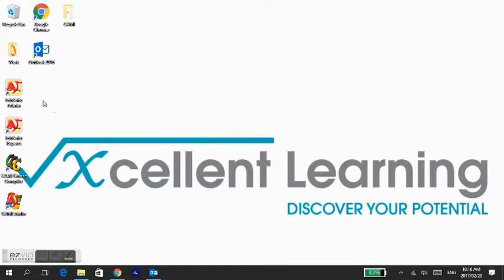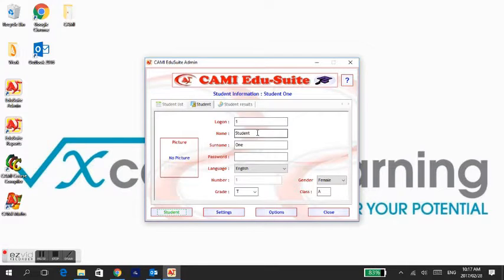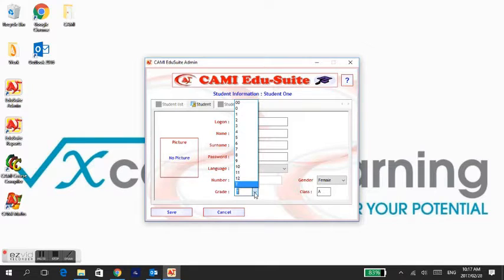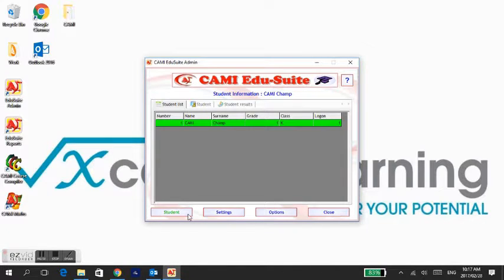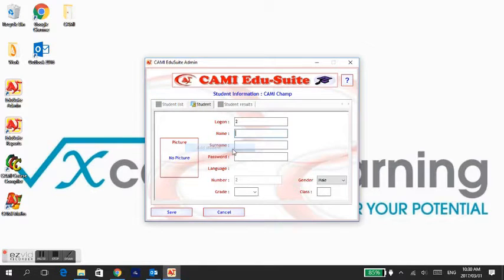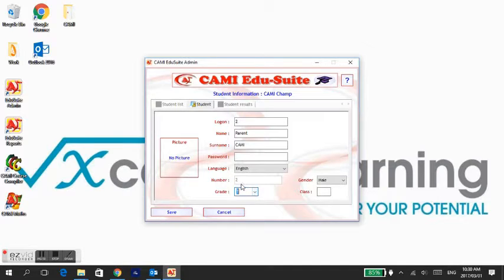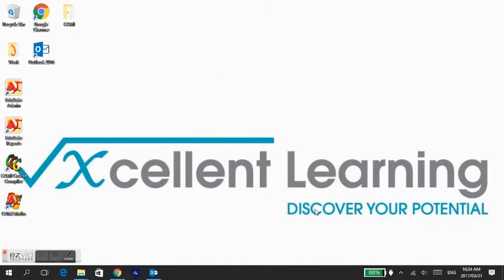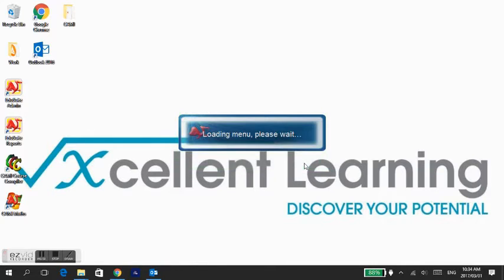How to Register Learners on the CAMI Software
Creating learner profiles and individual settings